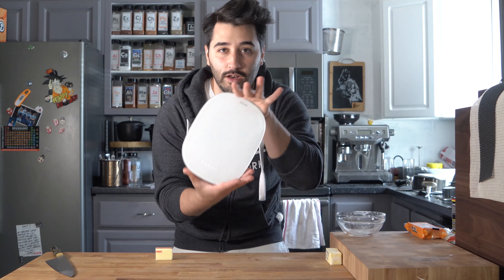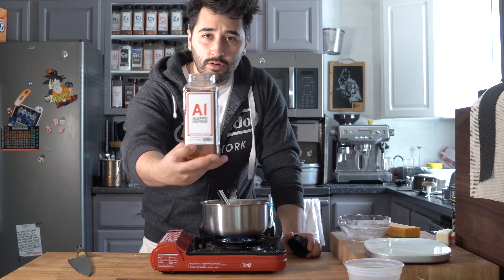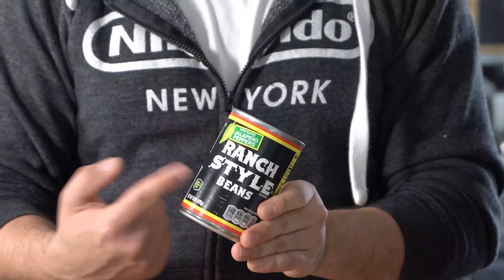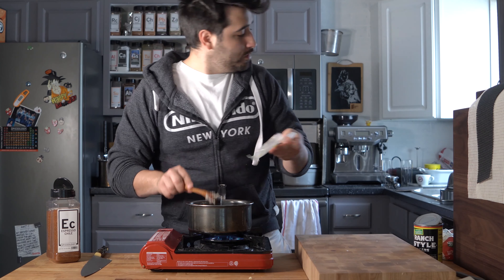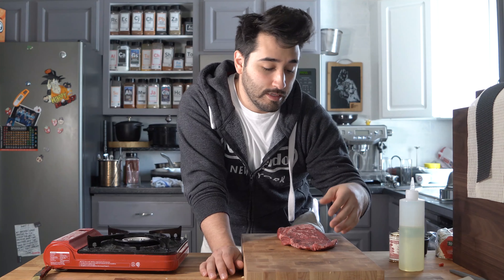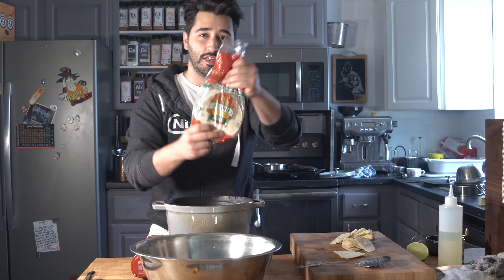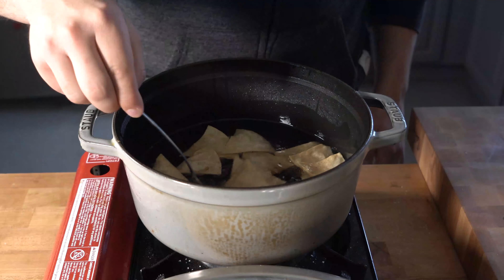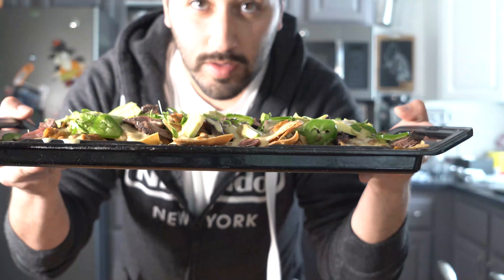CINCO DE NACHO // A COOK NAMED MATT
A Cook Named Matt
Difficulty :EASY

Queso
Ingredients:
- Roux (1.5 oz butter + 1.5 oz flour)
- 3 cups whole milk
- 1 tablespoon Aleppo Pepper Flakes
- 3 oz shredded Sharp Cheddar
- 1 tablespoon rice wine vinegar

Instructions:
- Combine melted butter and flour in a pot on low heat.
- Continue whisking for one minute.
- Add milk while whisking continuously.
- Bring to a simmer and add the cheddar cheese while whisking.
- Remove from heat and whisk in rice vinegar, Aleppo, and salt to taste.

Chips
Ingredients:
- Pre-made corn tortillas
- Canola oil for frying
- Salt and citric acid to taste

Instructions:
- Cut tortillas into equal triangles.
- Fry in a pot with canola at 350°F.
- Toss in a bowl with salt and citric acid to taste. Use lime if you don’t have citric acid.

Meat
Ingredients:
- 1 lb flank steak

Instructions:
- Season meat and cook until desired internal temp on a skillet or grill.
- Chop into 1cm cubes

Refried Beans
Ingredients:
- 1 Black Can Ranch Style beans or 1 lb cooked pinto beans
- 1/2 yellow onion
- 5 cloves garlic
- 1 tbsp butter
- 1 tablespoon Spiceology Espresso Chile Blend
- Salt, to taste
- Lime, to taste.
- Water to thin out a touch

Instructions:
- Cook garlic and onions in a small pot with oil until translucent
- Add butter and espresso Chile blend
- Toss in the beans and begin mashing with a whisk or masher
- Season with salt and lime to taste
- Add water to loosen if too thick.